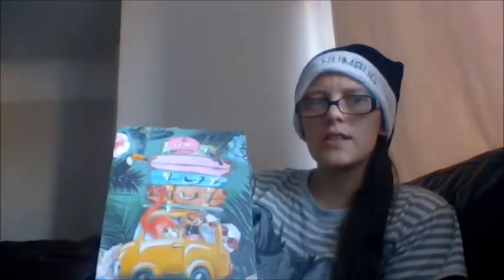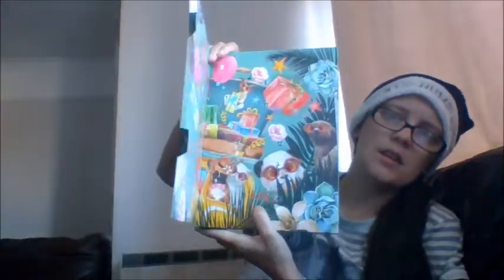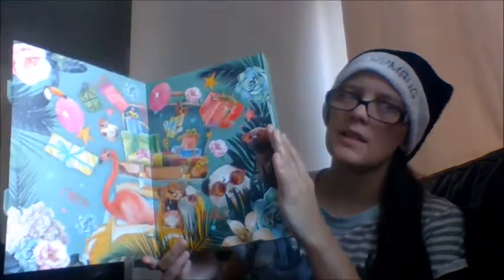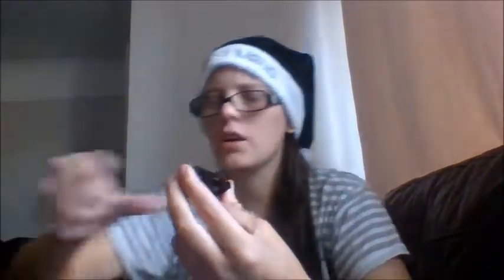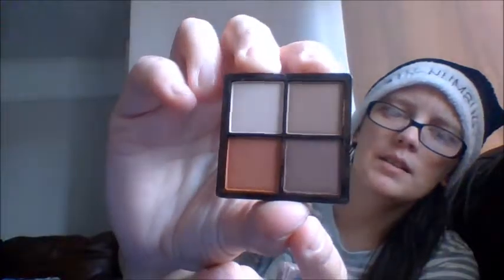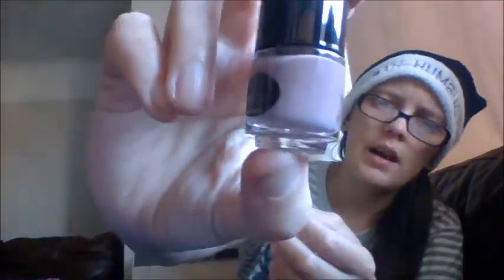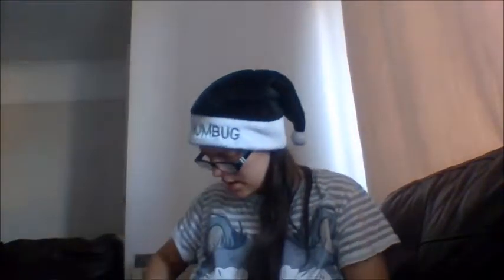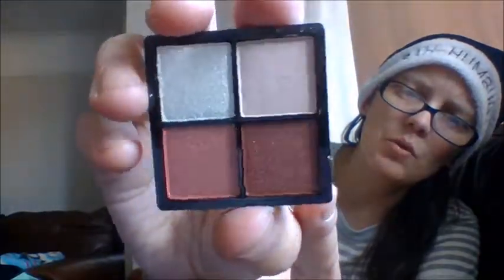SUPERDRUG FLUTTER BEAUTY ADVENT CALENDAR